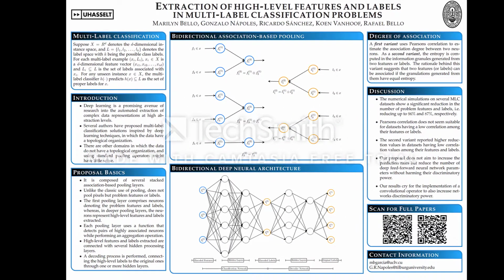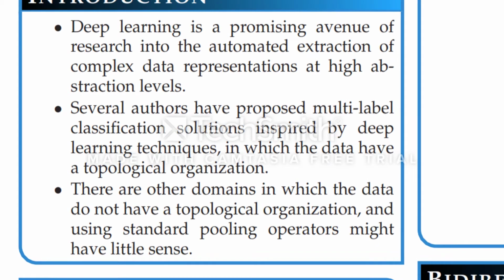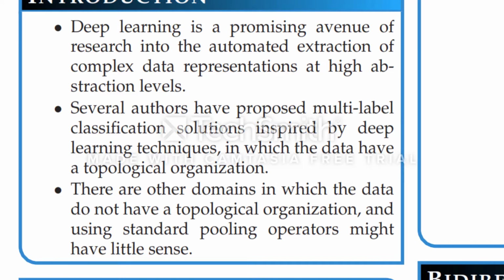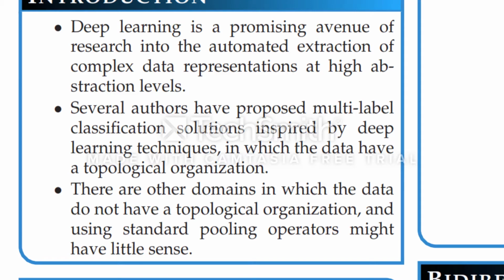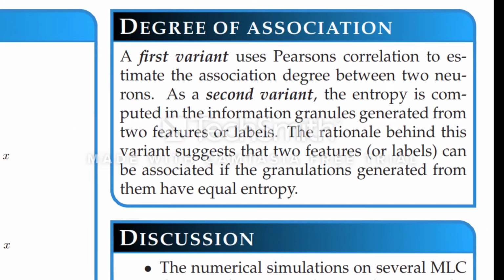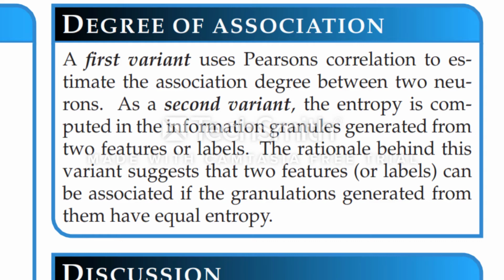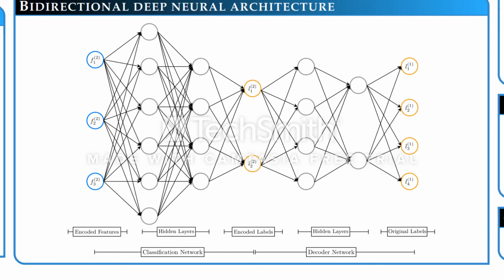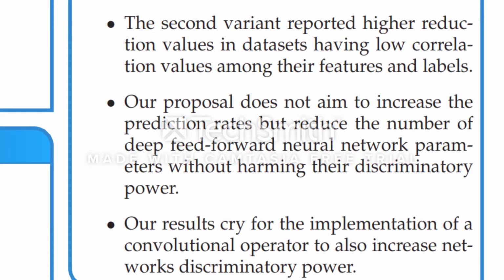Extraction of high-level features and labels in multi-label classification problems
Marilyn Bello, Gonzalo Nápoles, Ricardo Sánchez, Koen Vanhoof, Rafael Bello